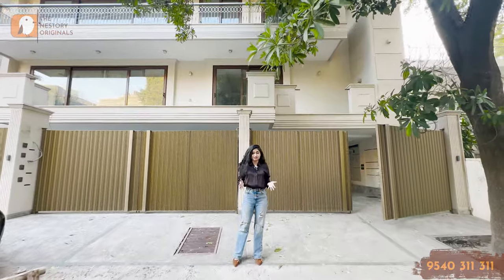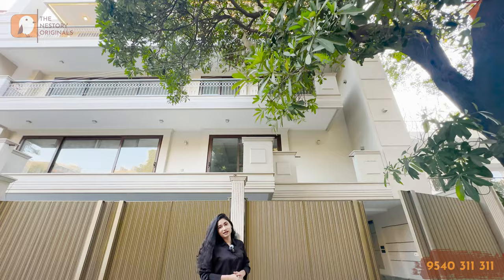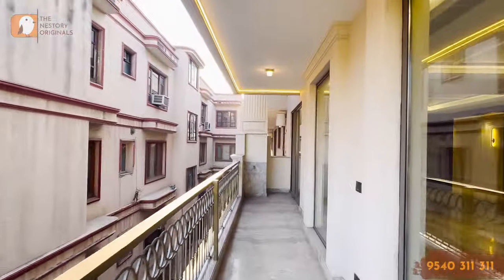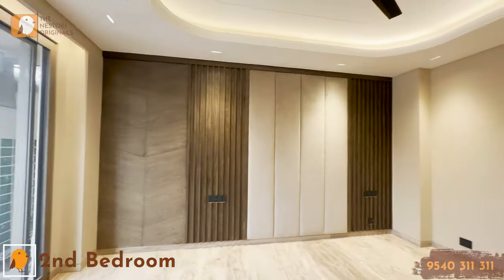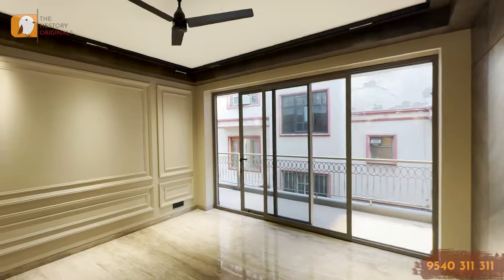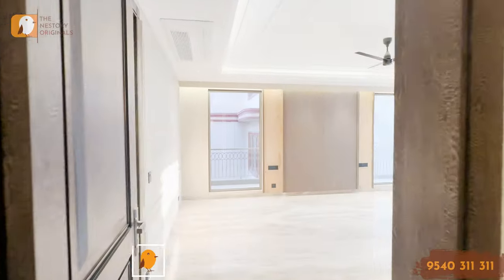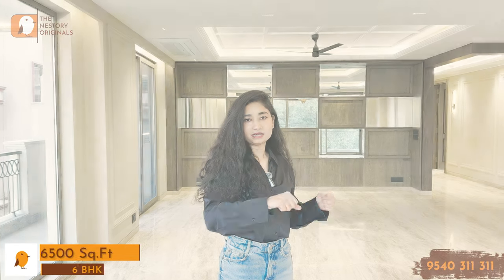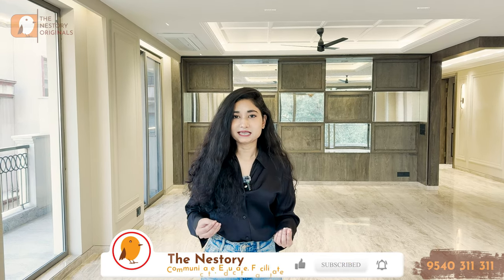A Luxury House Tour 5 BHK Builder Floor at South Delhi | Greater Kailash 2 | 6500 Sq Ft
5 BHK Luxury Apartment in Greater Kailash 2 Delhi | South Delhi Floors

00:00 Intro
01:10 Living & Dining
01:49 1st Master Bedroom
02:30 2nd Bedroom
02:43 Kitchen
03:16 Informal Living Area
03:35 3rd Bedroom
03:47 5th Bedroom
04:10 2nd Master Bedroom
05:10 Car Parking
05:41 Pricing
06:00 Outro

Credits
Video Editor and Cinematographer  : Suhail Saifi